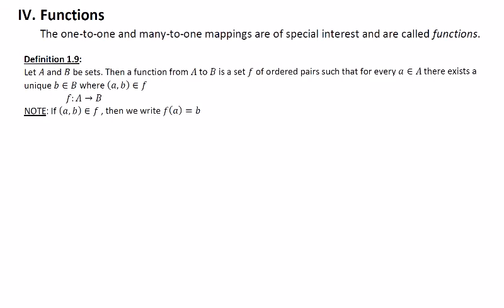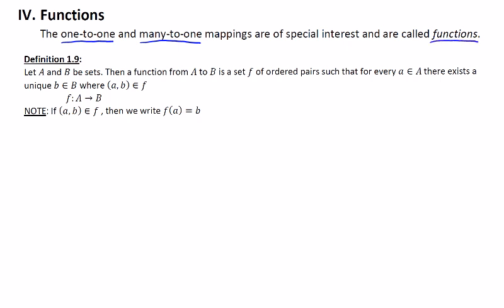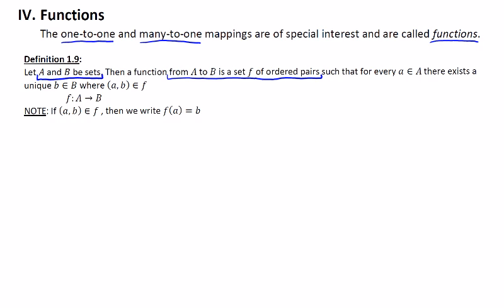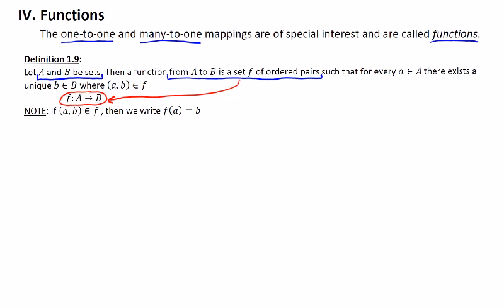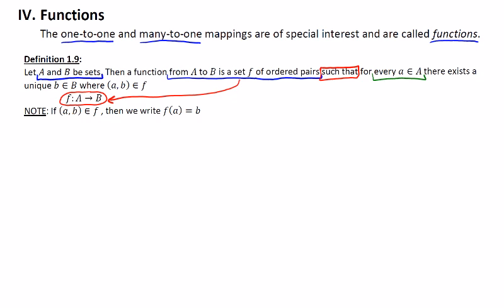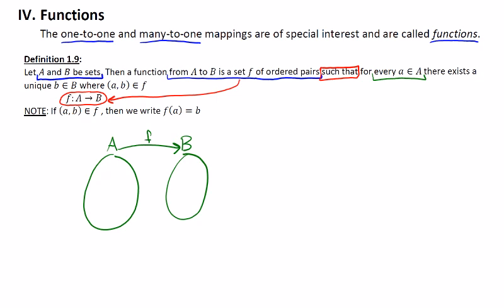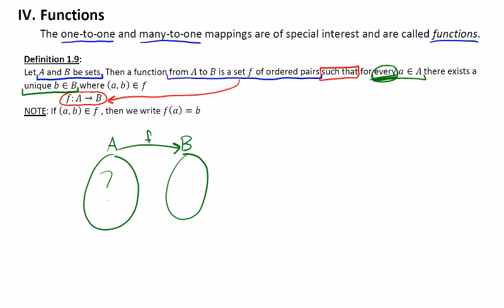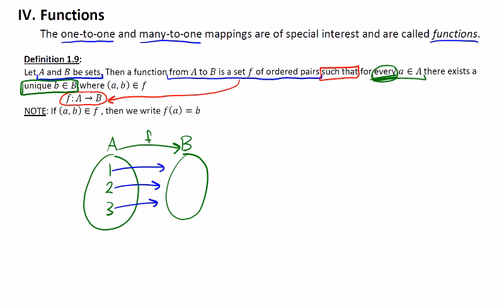Definition 1•9 TCC Connect Grant Griffin